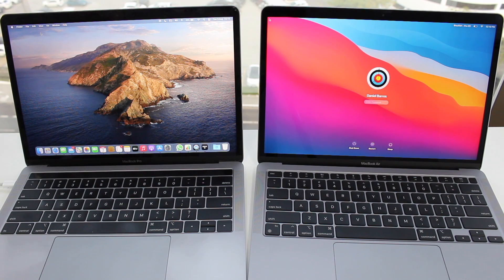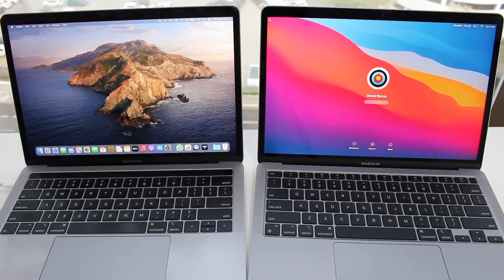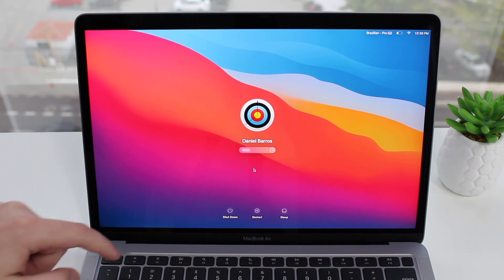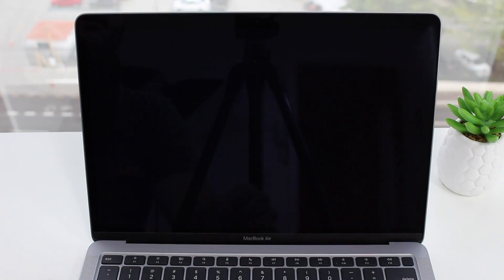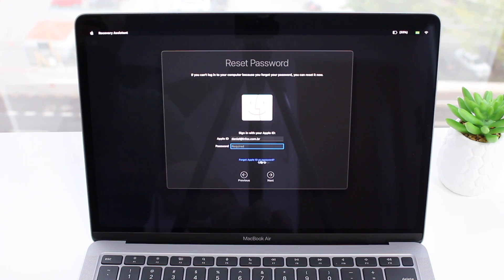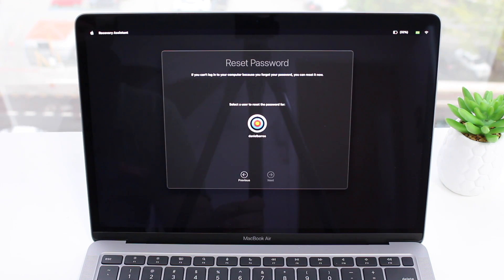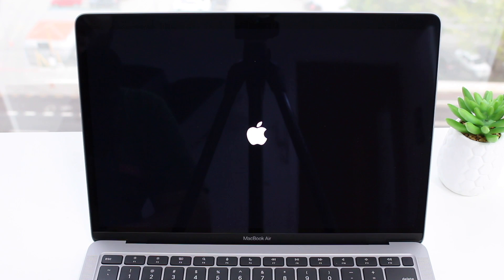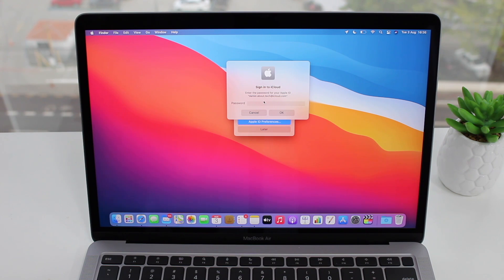[2021] Forgot Your Mac Password? Here's How to Reset It (NO DATA LOSS)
[2021] How to Run Windows 10 on Mac for FREE (Step by Step)

Forgot your Mac Password and can't get in? Here's how to reset it and create a new one!